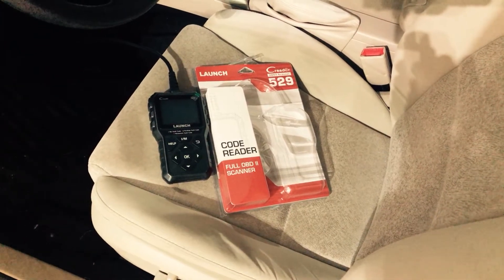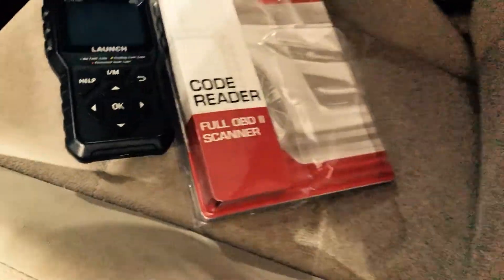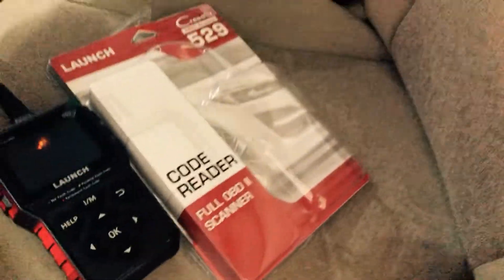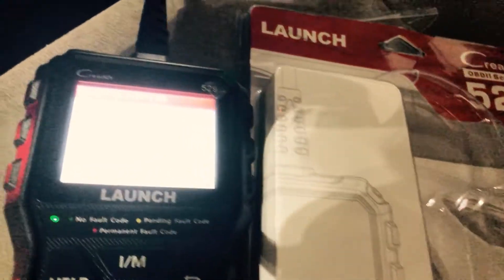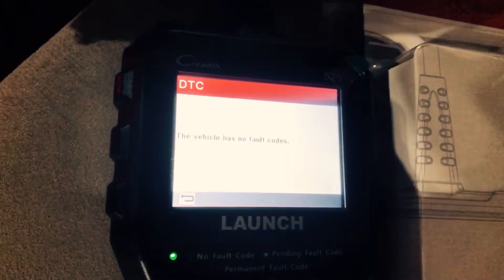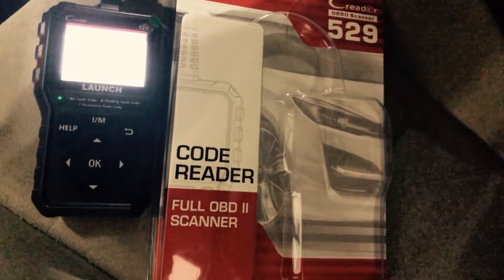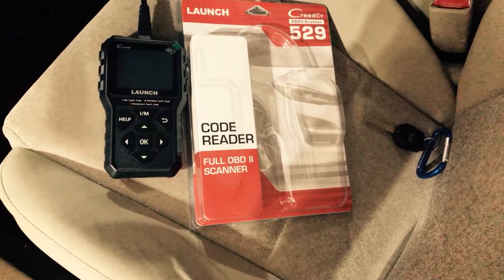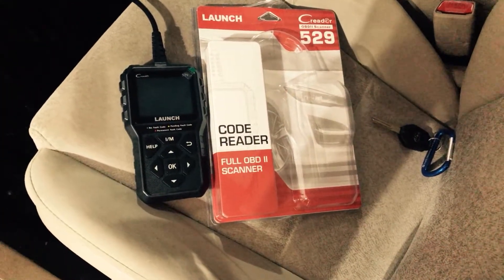Demo - LAUNCH OBD2 Scanner Model CR529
LAUNCH OBD2 Scanner Model CR529

LAUNCH OBD2 Scanner CR529 Code Reader with Full OBD2 Function, Automotive Diagnostic Scan Tool for Check Engine Light, Pass Emission Test, Advanced Version of 319
Visit the LAUNCH Store

Patented One-Click Smog Checker ➤ This obd2 scanner with the patented One-Click I/M Readiness key for quick state emissions readiness check and drive cycle verification,test results of your vehicle health status clearly and vividly in graphical way you’ll see if the car is ready to pass the emission test, without the hassle of driving around endlessly, or continuously coming back to the repair shop for retest.

Enhanced Full OBD2 Functions OBD2 Scanner ➤The obd2 scanner contains all 10 modes of obd2 tests, quickly read and erase code,On-board monitor test (Mode 6), EVAP system,test,O2 sensor, turn off check engine light, reset monitor, Live data in both graph and text forms, freeze frame data,built-in DTC look up library can be automatically displayed after reading. And turn off the annoying check engine lights by reading and clearing the emission codes.

Check Engine Light Killer ➤ The code reader with HELP button for quick access to commonly tips, it’s will displays the error code definition, finds out what caused and result of the check engine light on,then tell you how to fixed.Whether you’re a home car owner or an auto mechanic, you can save thousands of dollars on car maintenance, save time and effort on small repairs in daily life, and dramatically improve your car’s lifespan / performance.

User-Friendly Design ➤Lifetime Free Update for help extend its useful life 🚗Plug & Play 🚗Data Record,Replay and Print 🚗2.8” TFT color screen &3 LED Notifications 🚗Read vehicle information (VIN, CALID and CVN) is retrieved to find out all about your car without hassle for record purposes, car tracking, buying matched parts etc.✉Additionally, we give you a great service package 24-Month warranty, and lifetime technical supports

Wide Coverage & Multiple Language ➤ The diagnostic scanner can be used regardless of the type of your vehicle, as long as it is OBD2 protocol compliant (European vehicles from 2002, American ones from 1996, and Asian from 2003 and newer): KWP2000, ISO9141, J1850 VPW, J1850 PWM and CAN. 7+ language option is also packed: English, French, Spanish, German, Portuguese, Russian, Japanese.